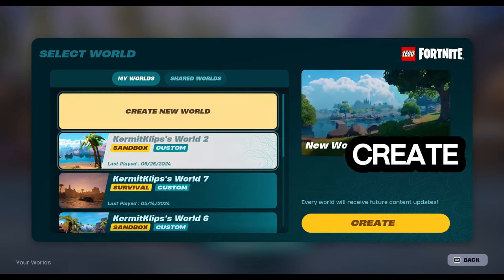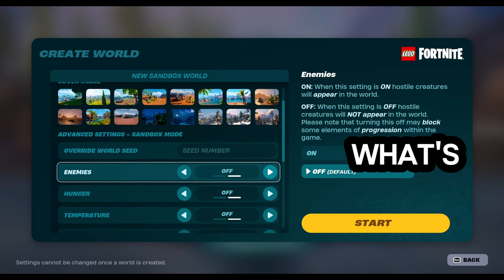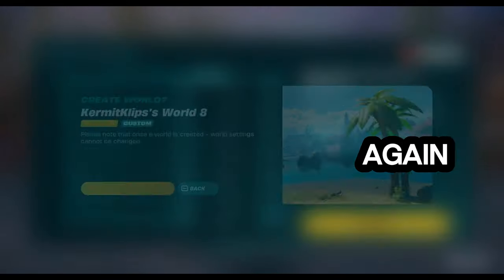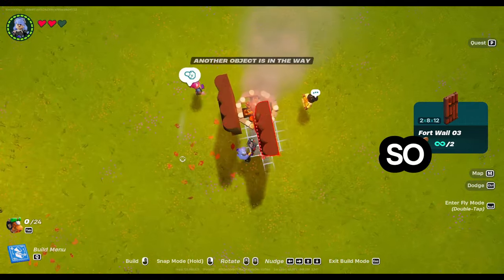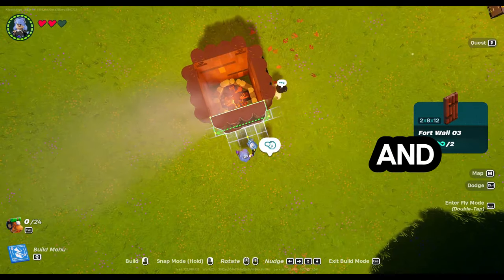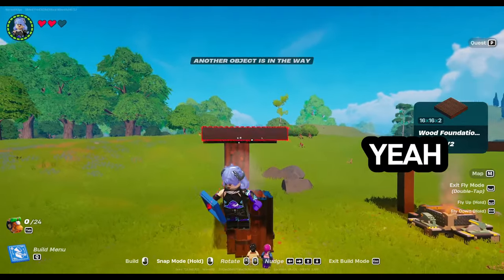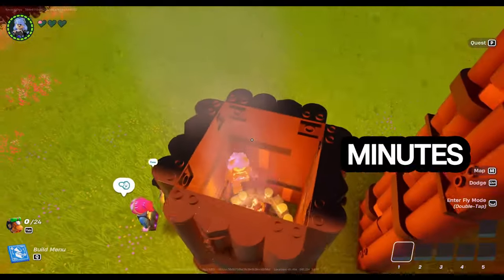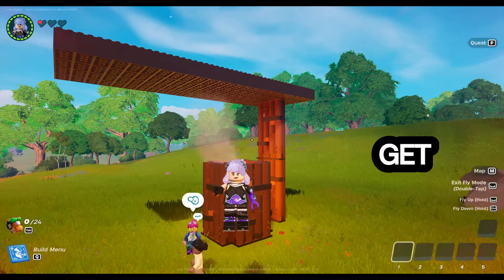Patches! Lego Fortnite AFK XP glitch (Ch 5 Season 3, 24 Jul 24)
Here is how to get AFK XP in Lego Fortnite without getting kicked back to the lobby or timed out for being idle. This campfire trick works in either mode and is SUPER simple and fast and setup is under 5 mins! Try it before EPIC games patches it!